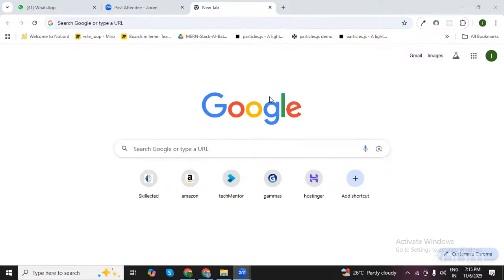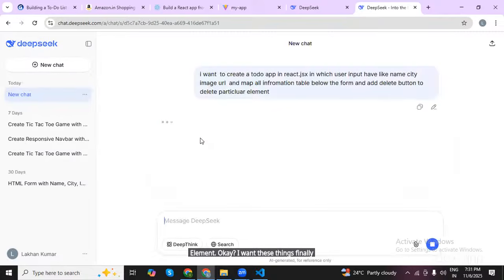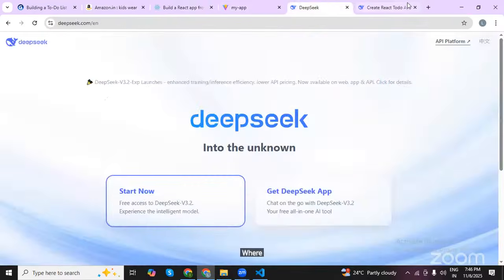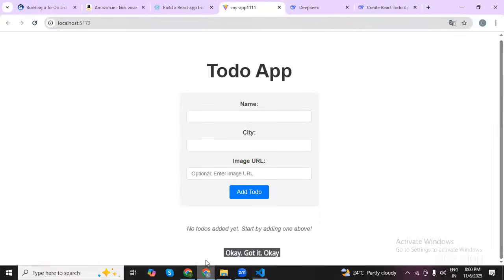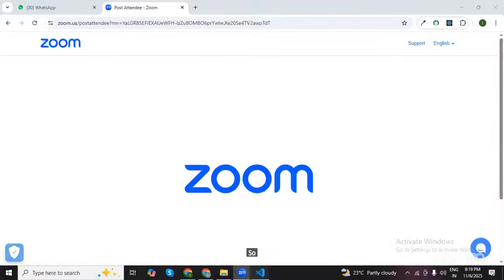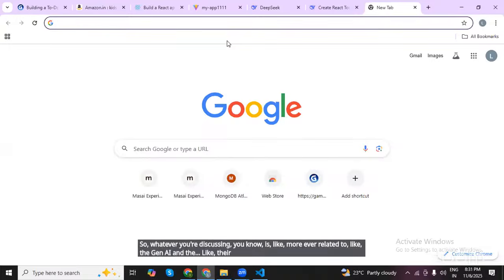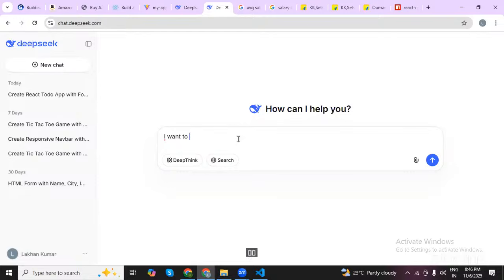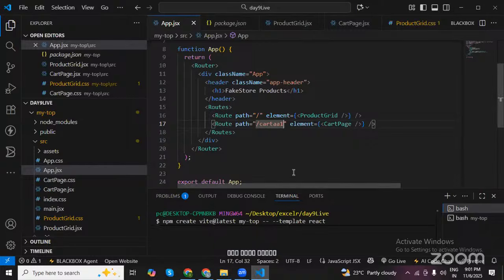SDP on Vibe Coding using Gen AI Tools Day 9